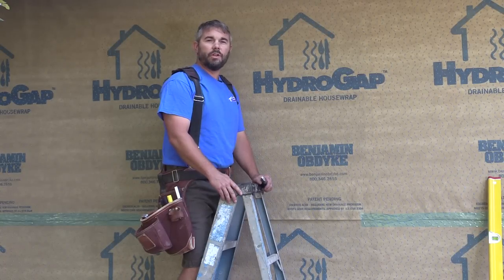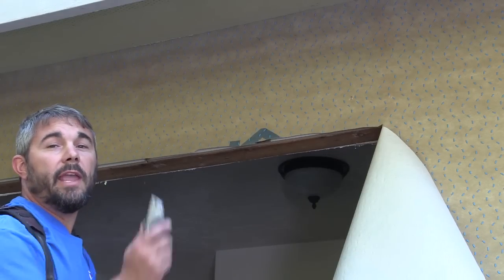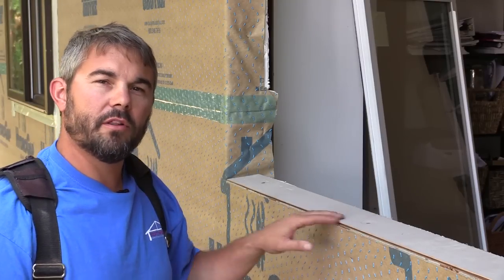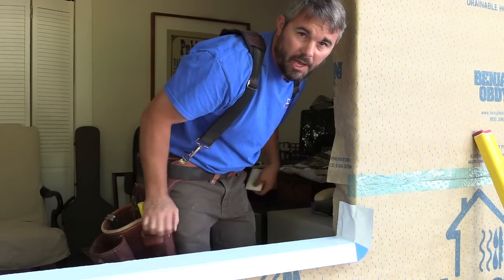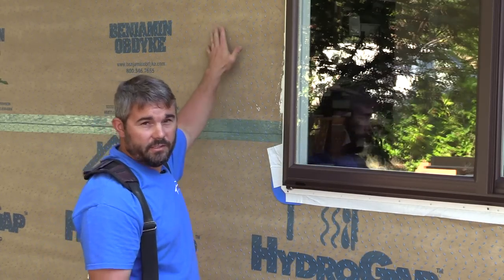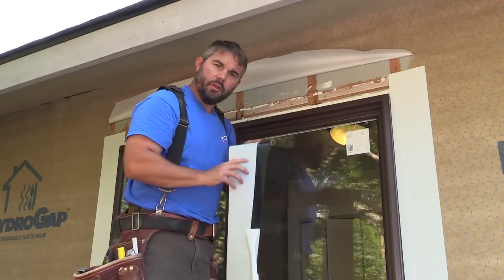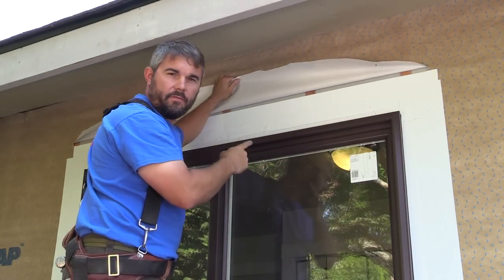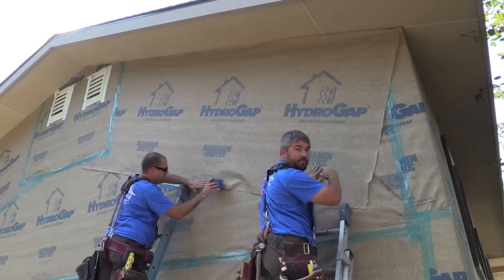Waterproof Windows with HydroGap